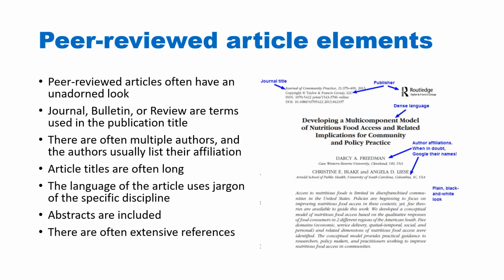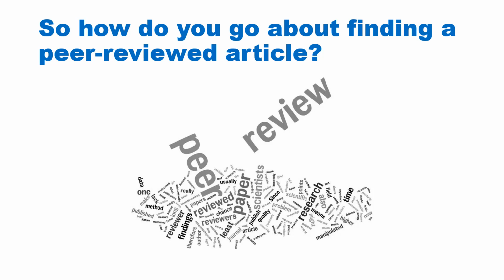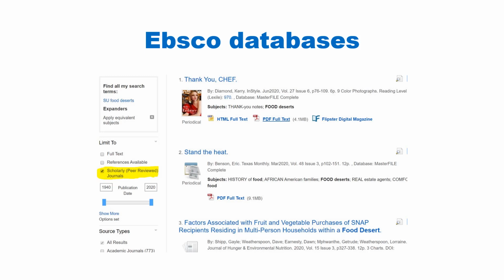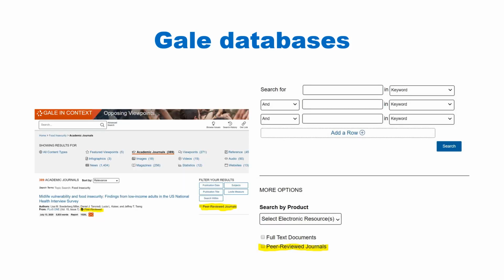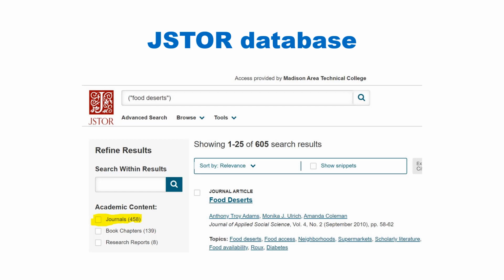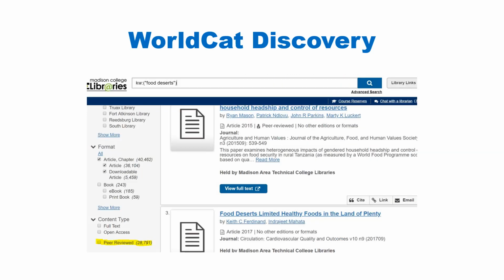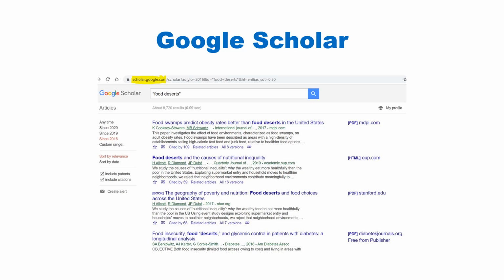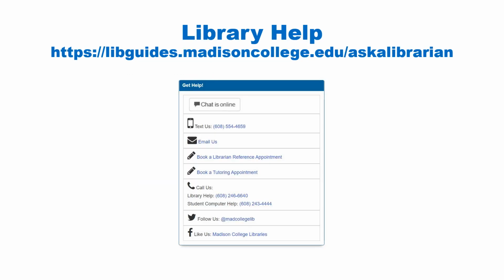Finding Peer Reviewed Sources- Quick Tip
Learn how to find peer-reviewed, credible sources for your research.